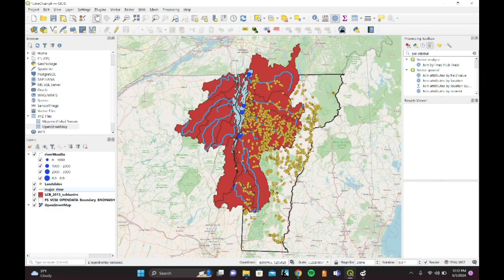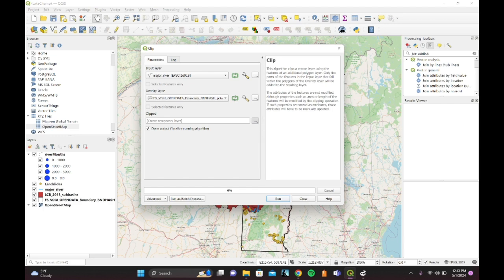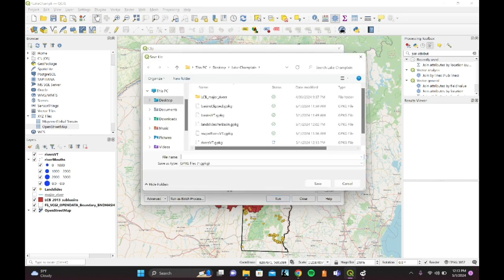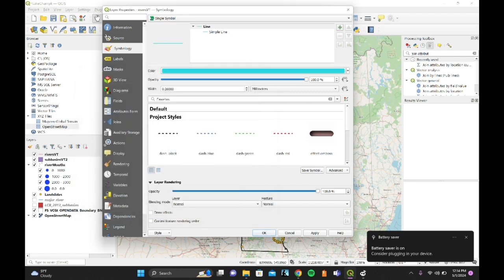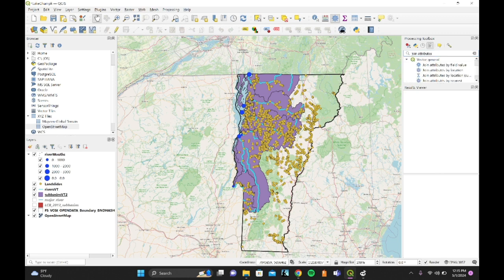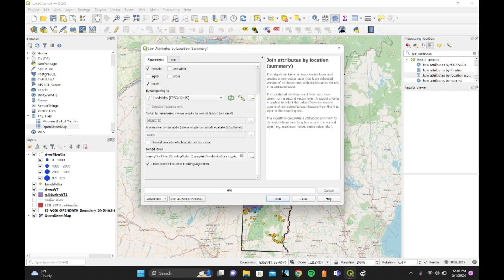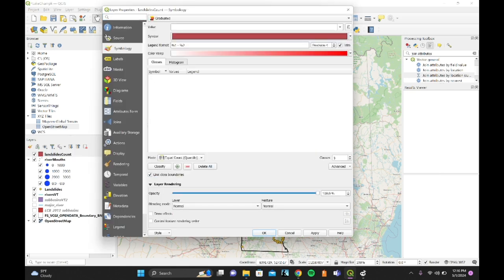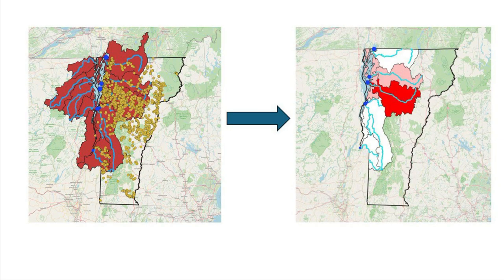Clipping and Joining layers in QGIS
This video was created by University of Vermont student Serena Veilleux as part of the 2024 geocomputing course (Prof. Nico Perdrial). the tutorial illustrate how to clean up a messy dataset.